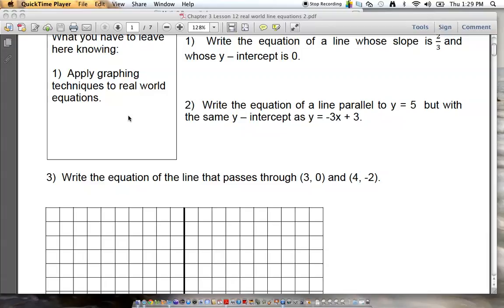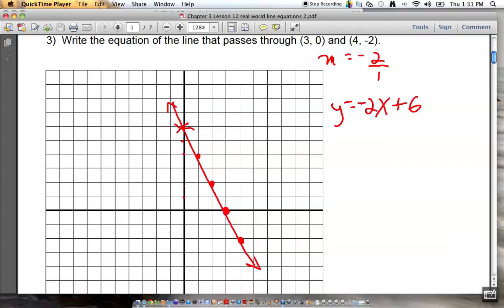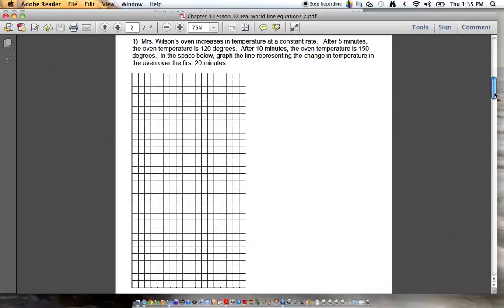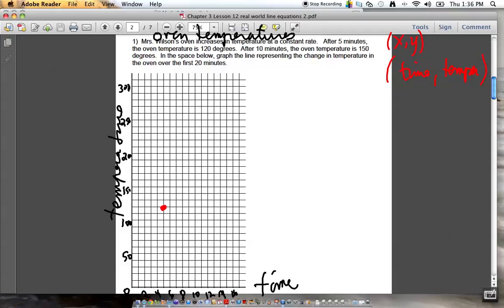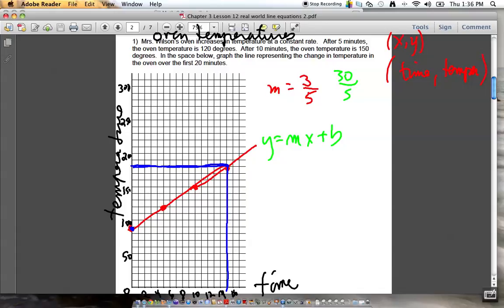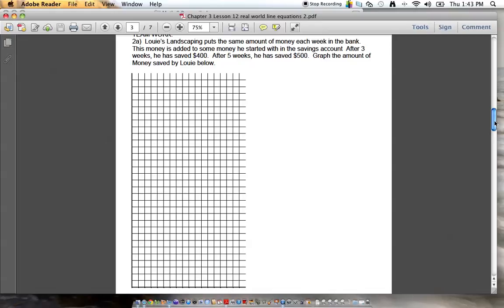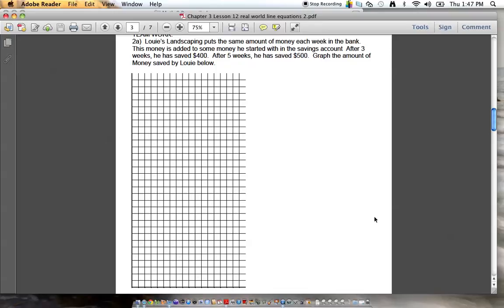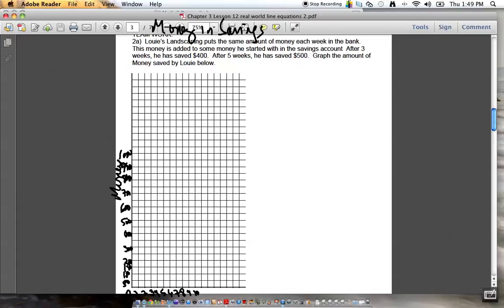Math 8 Chapter 3 Lesson 12: More Real Life Graphing Apps